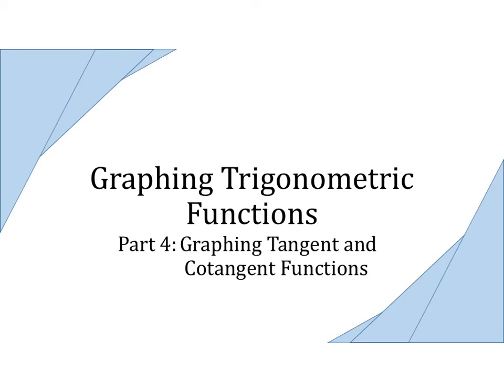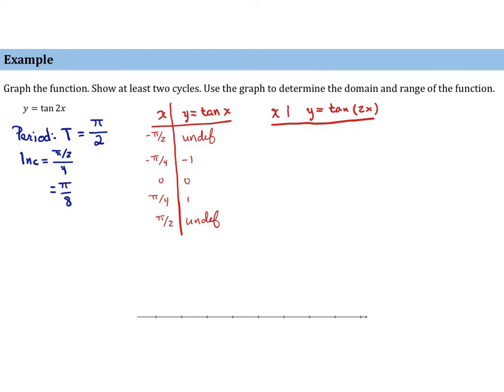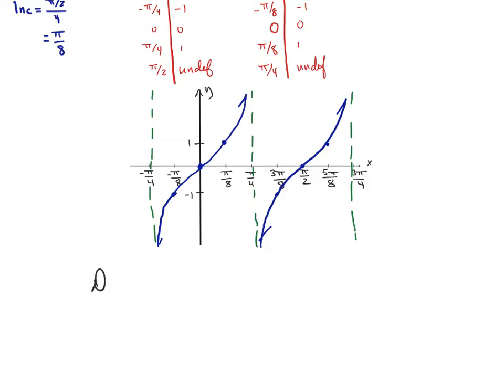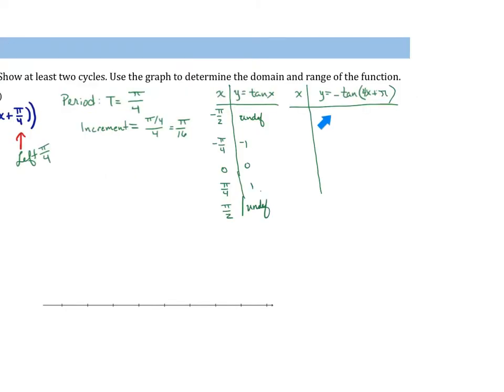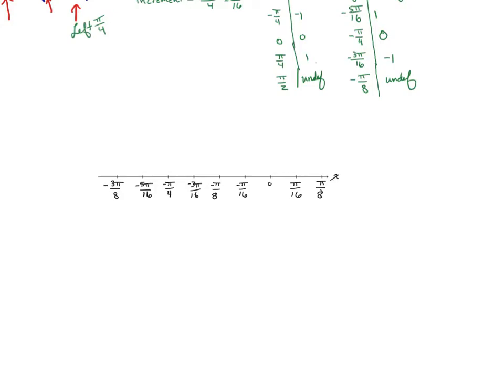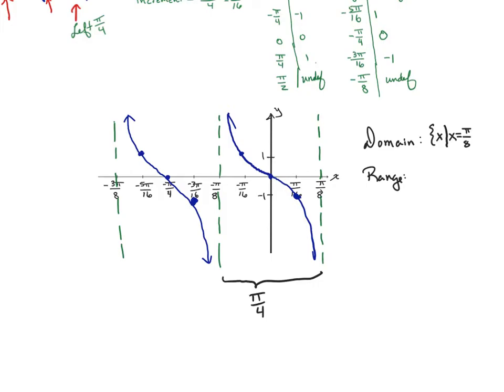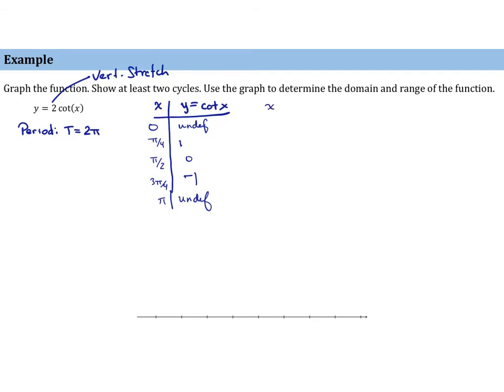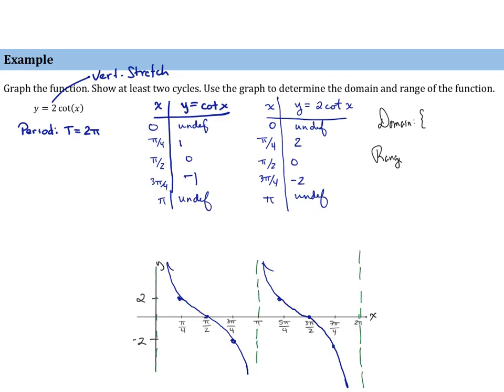Graphing Trigonometric Functions, Part 4: Graphing Tangent & Cotangent Functions